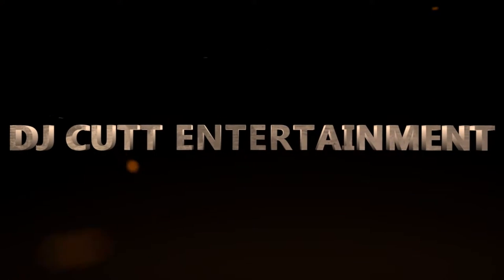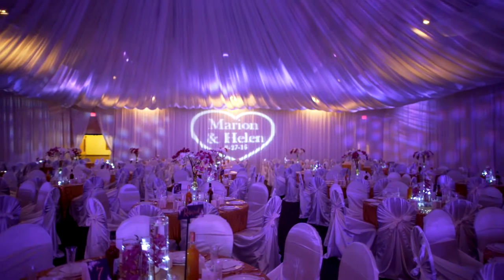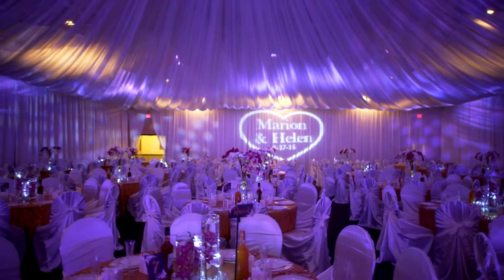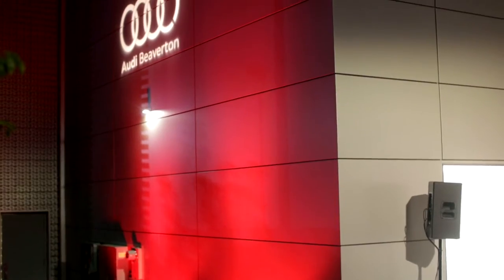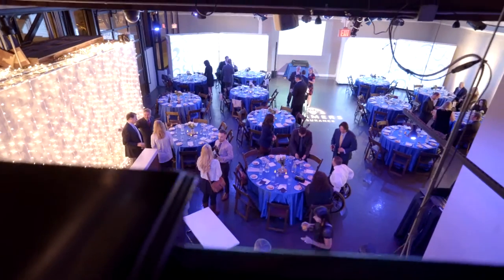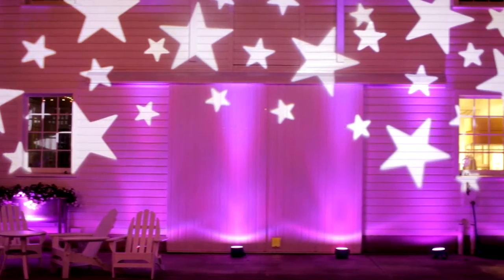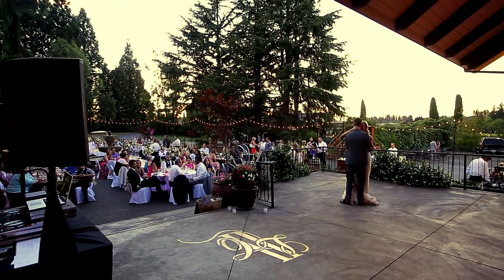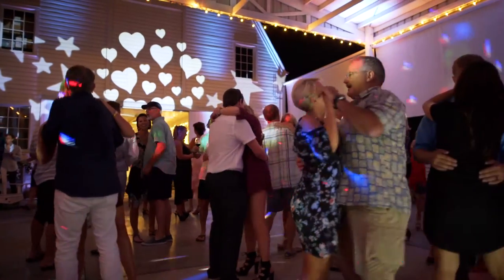Gobo Event Light | Portland Oregon Company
Here is a video of what monogram and custom gobo's can do for your event.